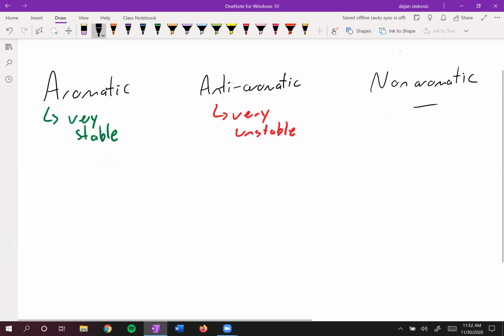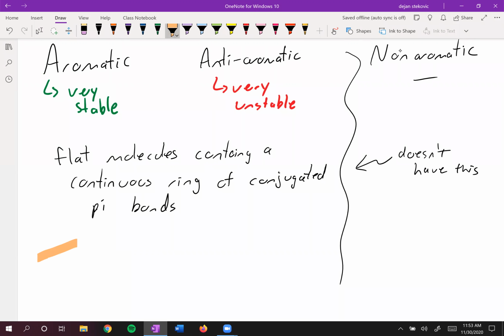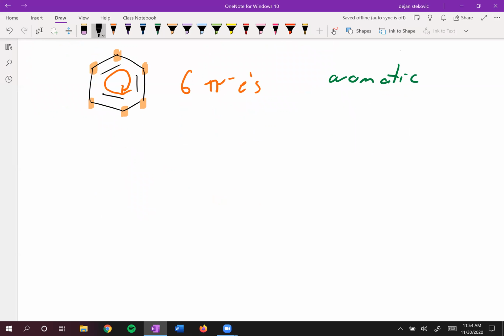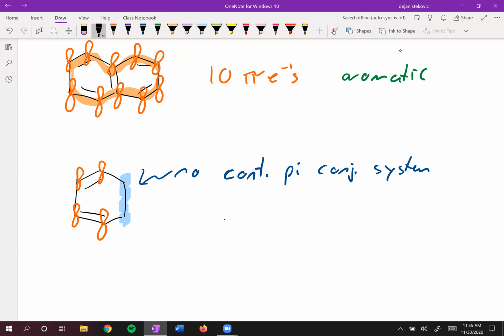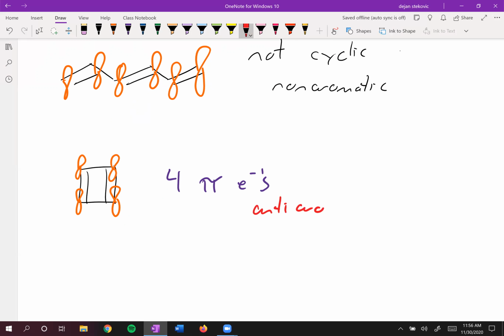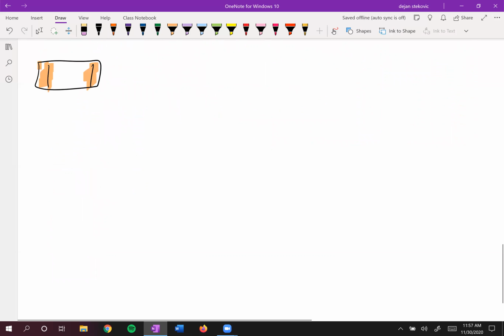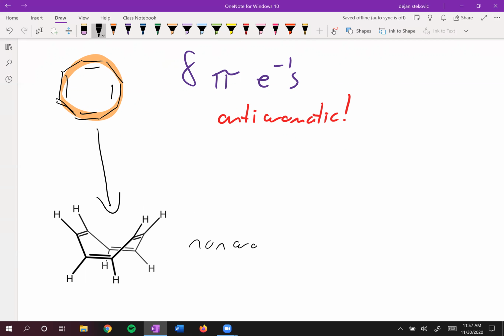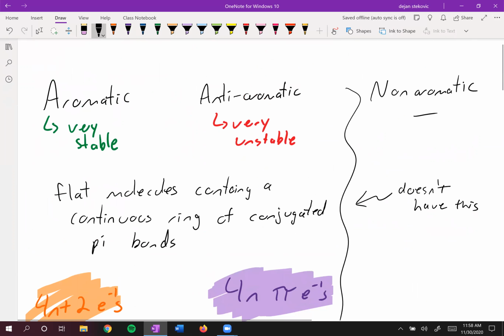CHEM112 13 7 aromatic antiaromatic nonaromatic